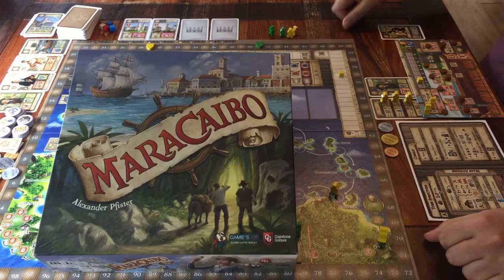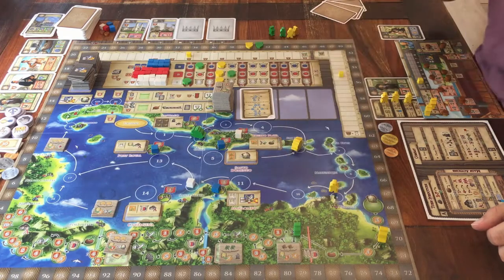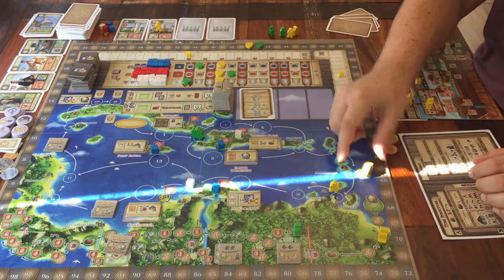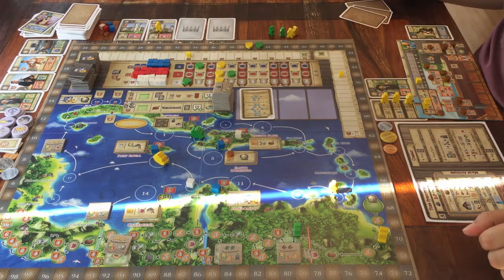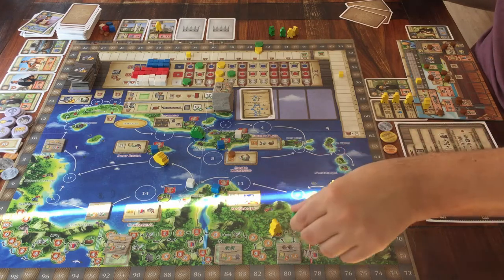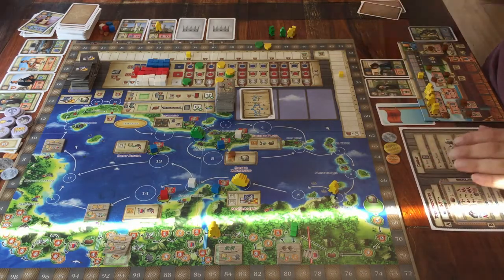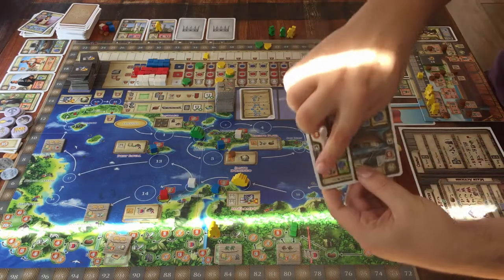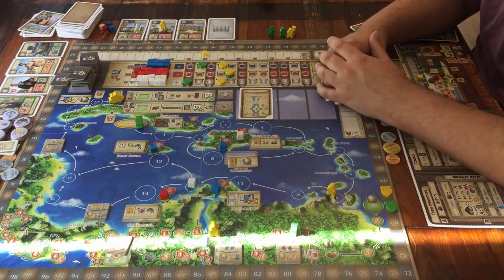Maracaibo - Part 2: how to play | JLTEI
This was a bit of a trouble shoot, so this has to be the final version even though it gets a photobomb from the sun. It's a loaner, and it has to be returned today. But I imagine it will still teach you the game!

A correction: right at the end of the video when I explain the final bonus scoring, the multiplier is written at the bottom of the banner. Not the top.

A tutorial for the board game "Maracaibo".